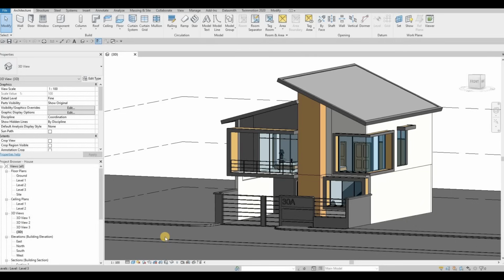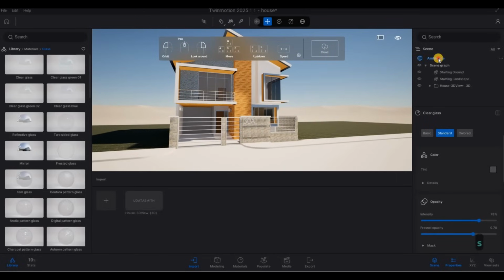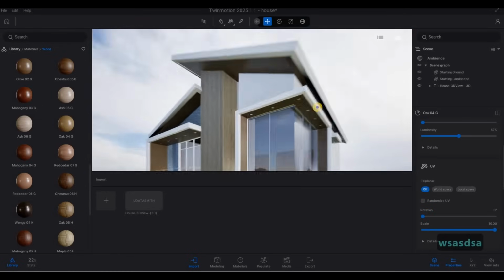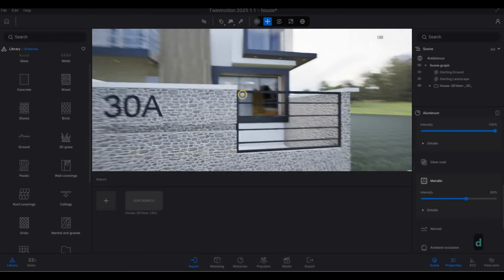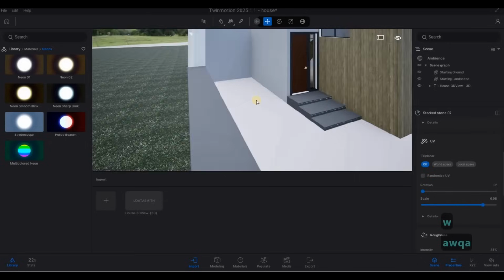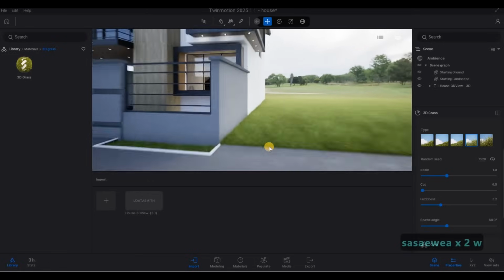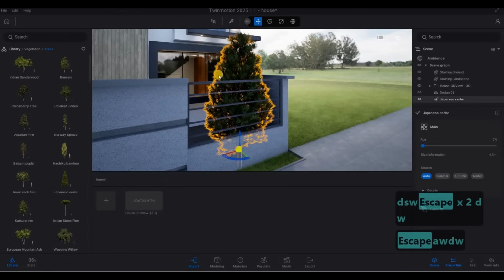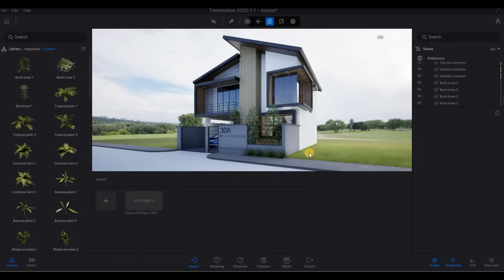JIA House | Part 15 | Complete Step By Step Project | Revit and Twinmotion Tutorial